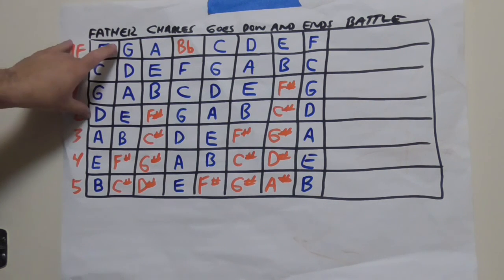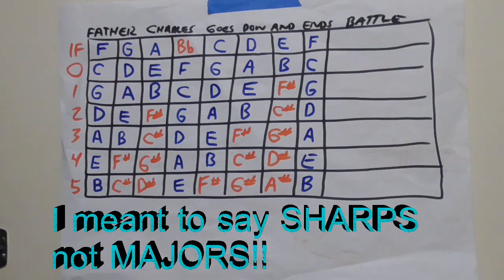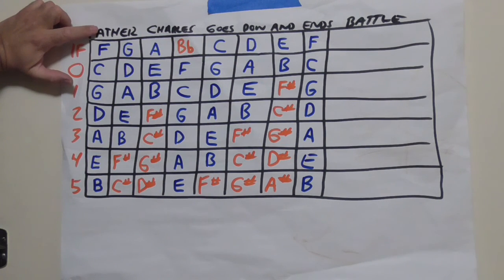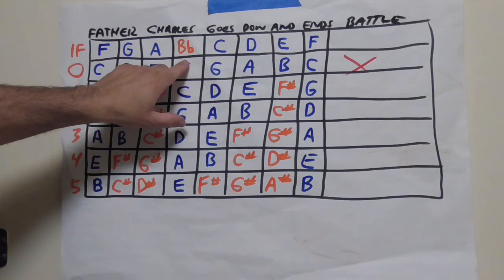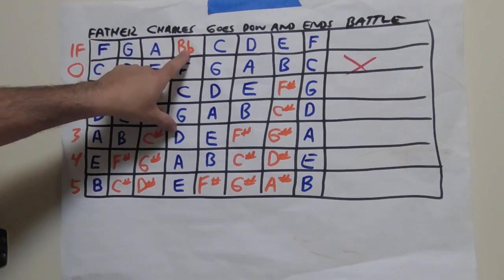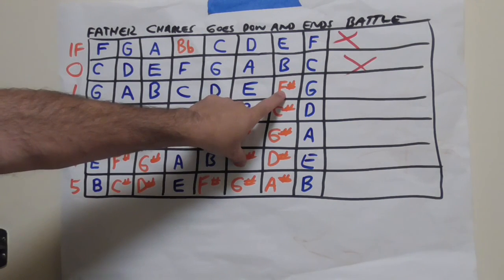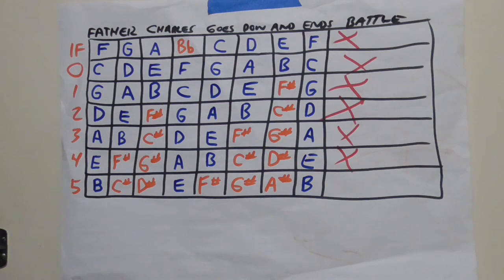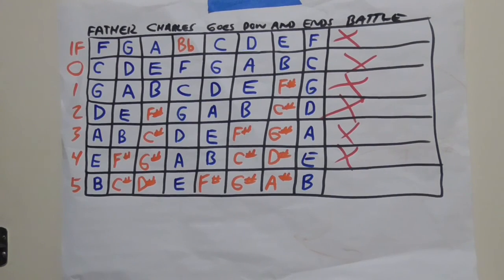Guitar Theory Remember Which notes in Each Key are SHARP This Video will change your life